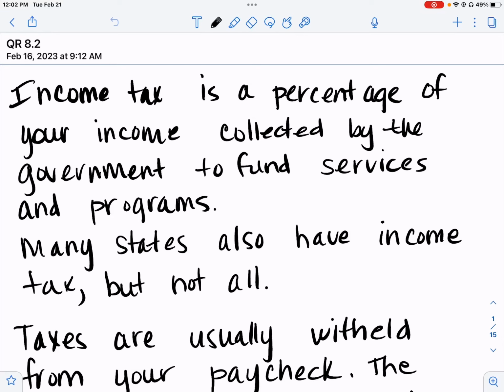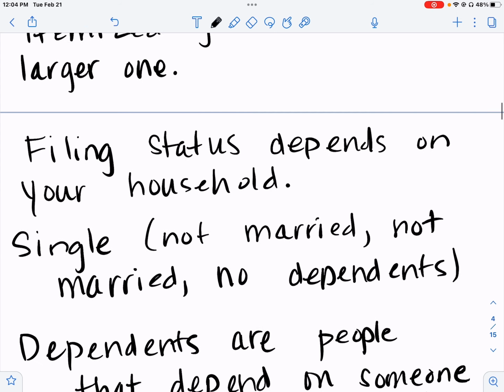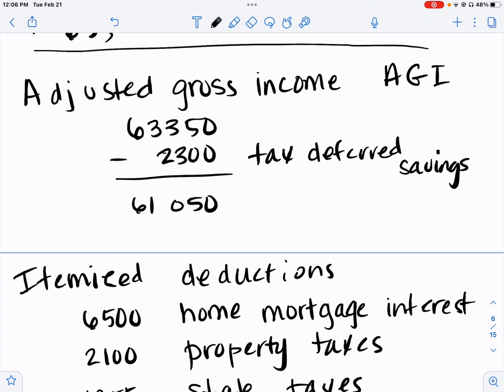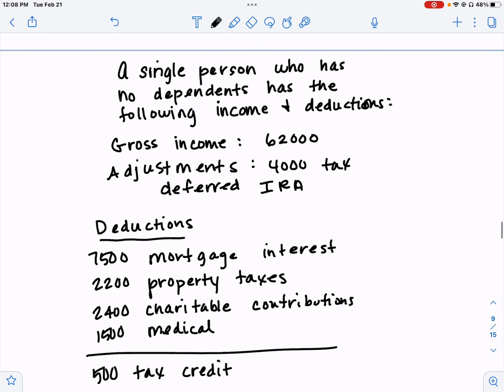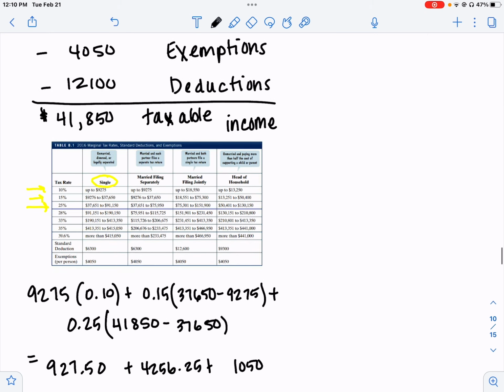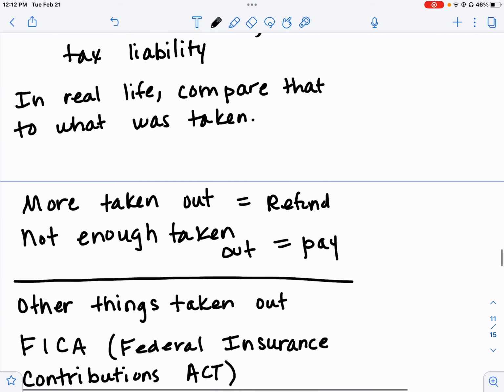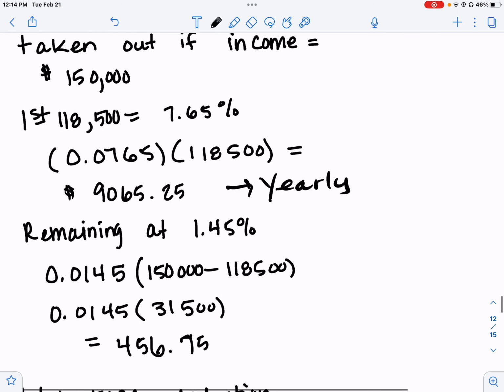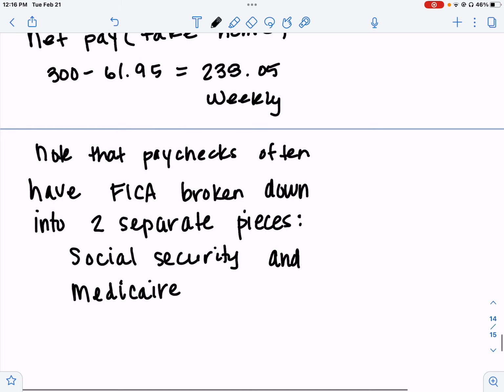QR Section 8.2